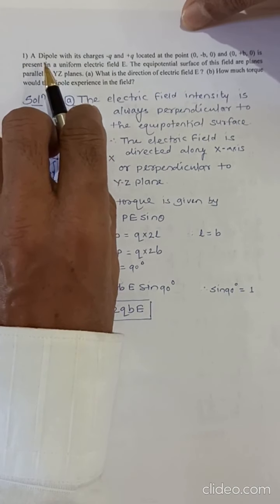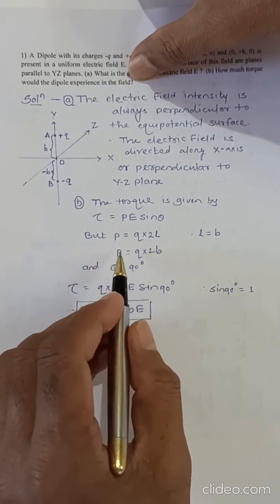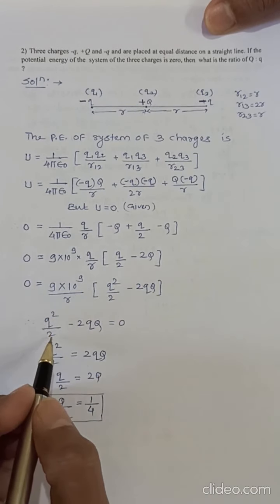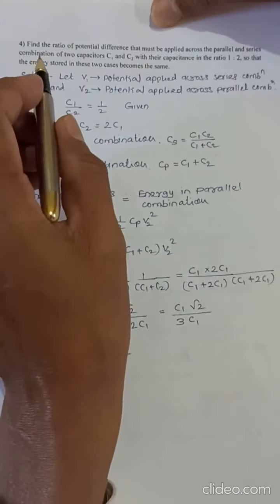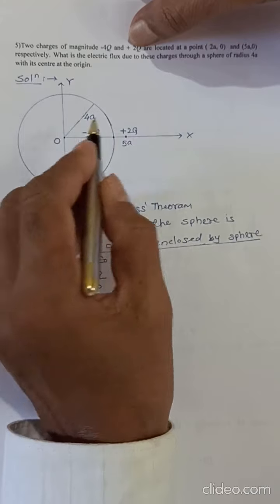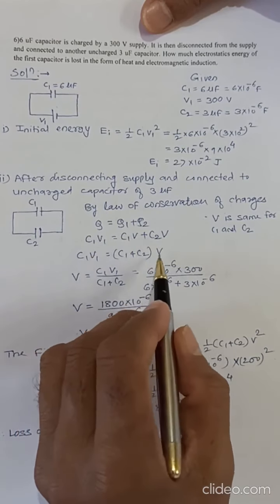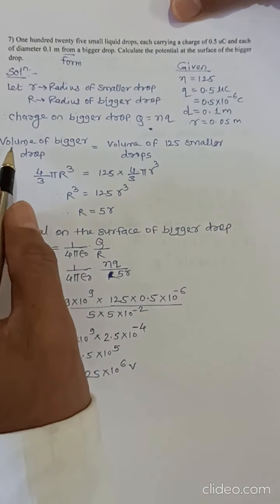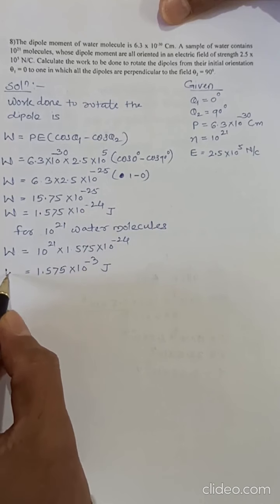Class XII Physics Chapter 8 Electrostatic Lecture 7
By Shri. B N Wagh